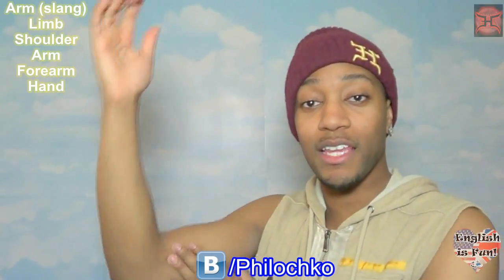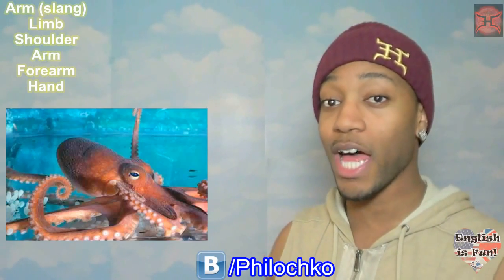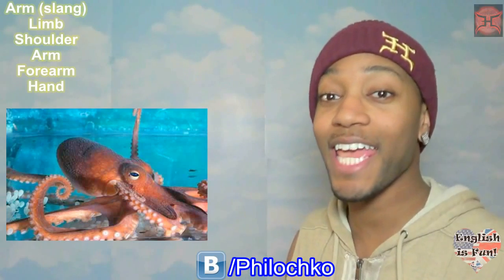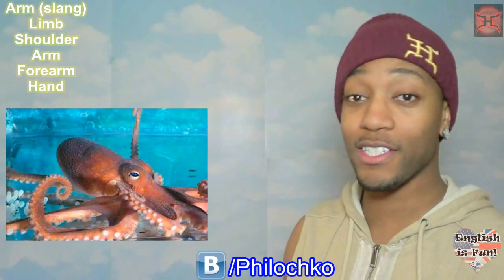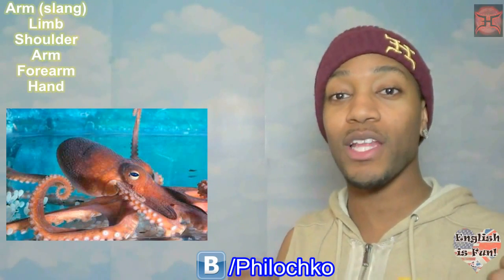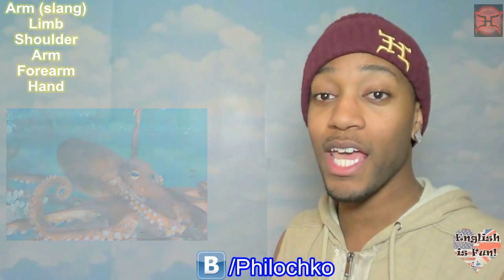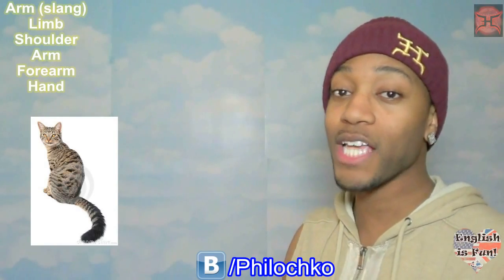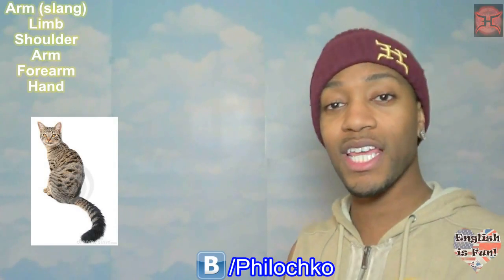Is this an arm? Or is it a hand?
Do not forget to download the PHILOCHKO app from iTUNES or the GOOGLE PLAY STORE